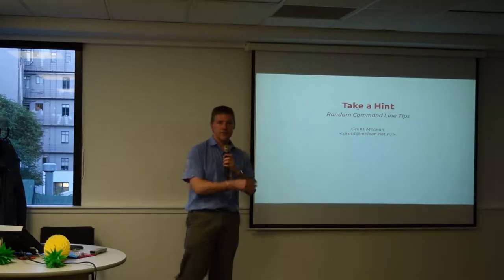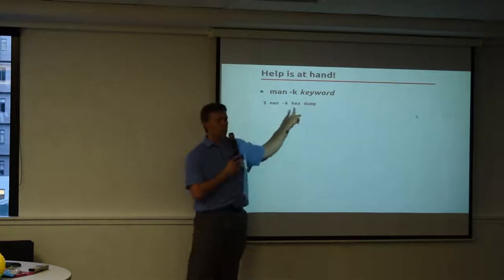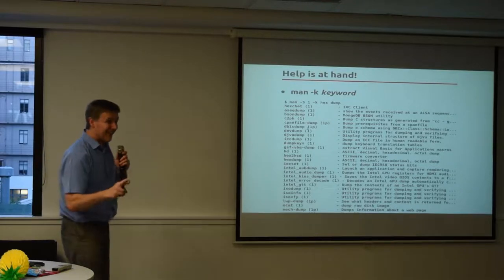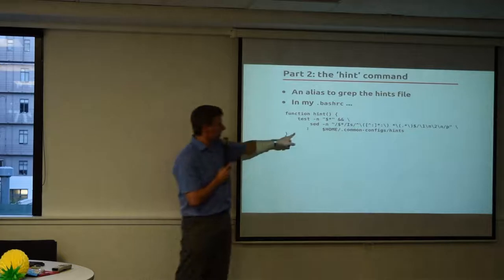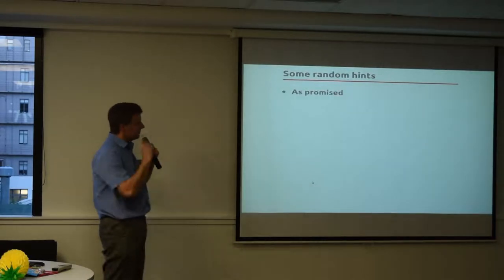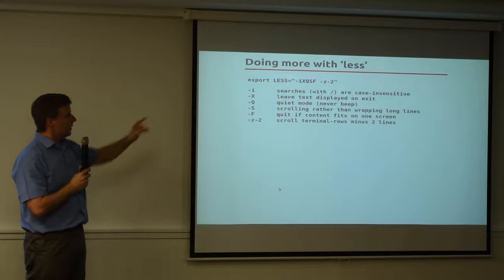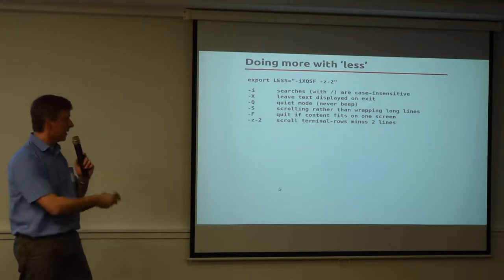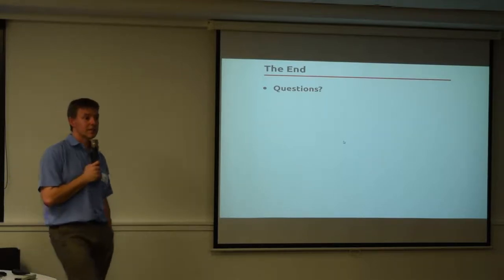Grant McLean: Take a hint - Random command-line tips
Presentation by Grant McLean (Catalyst) at WOSSAT in Wellington, New Zealand, on 15 November 2018.

Full set of slides (including the ones that were missing in the video) are available